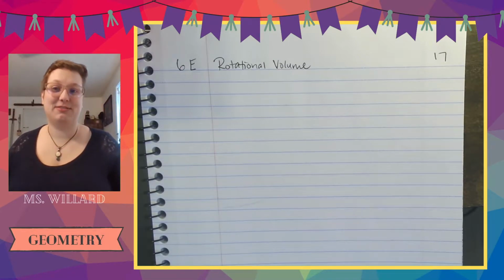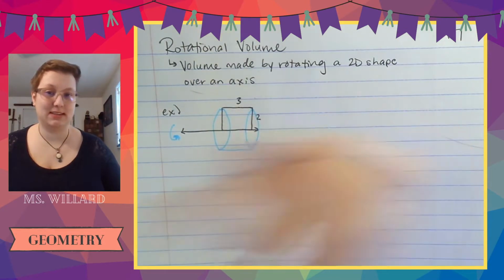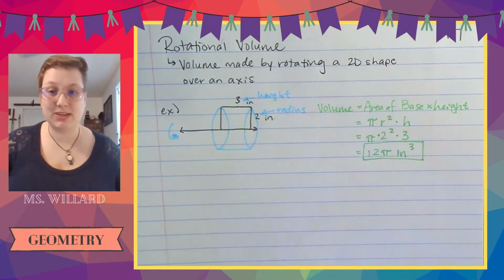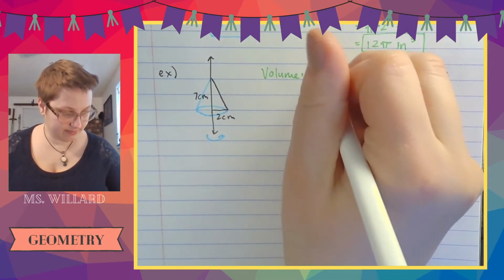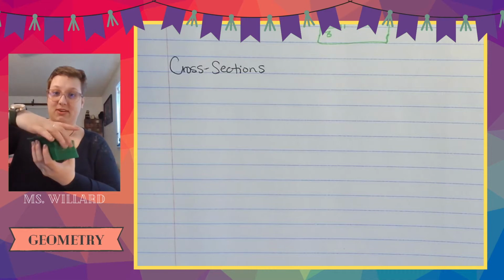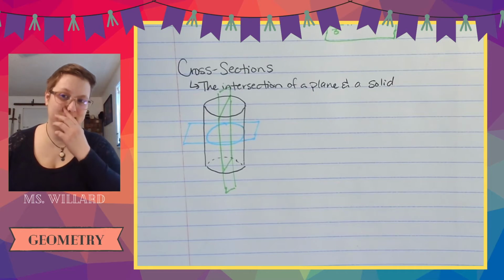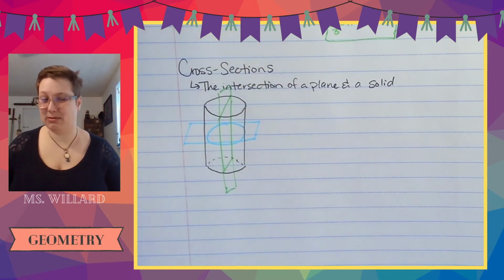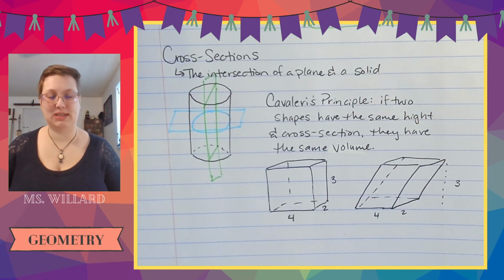Geo 6E | Rotational Volume and Cross Sections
We discuss the solids formed by rotating a 2d shape over a line and Cavaleri's principal relating cross sections to area of non-right shapes